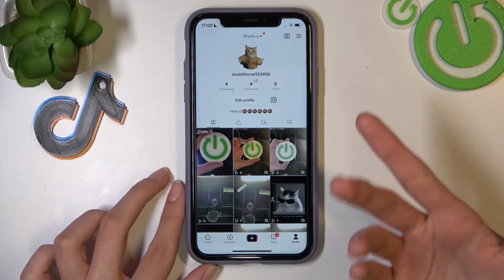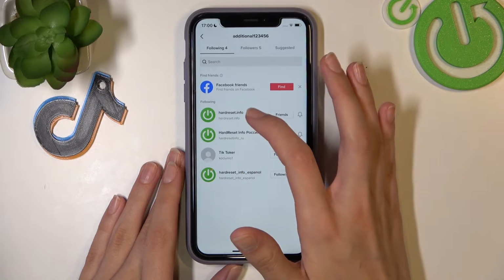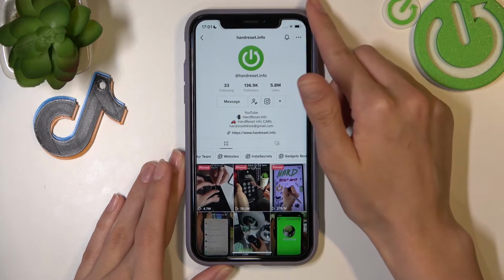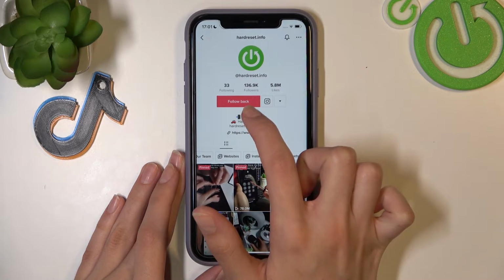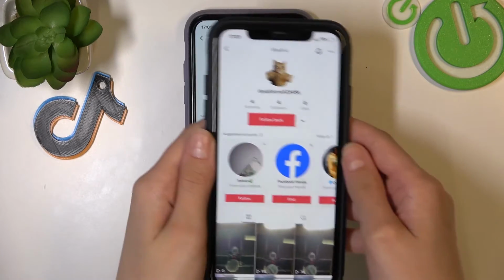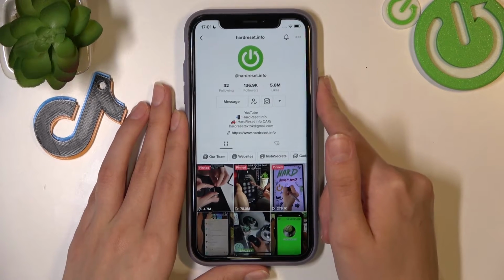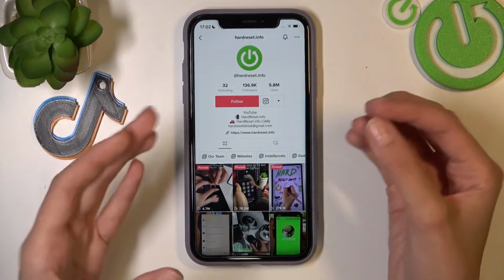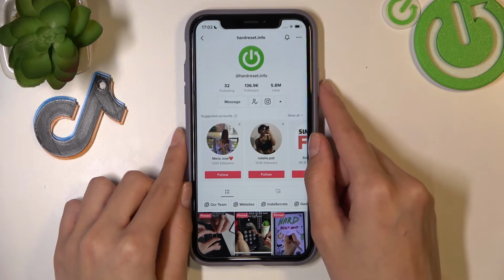How to See Who Unfollowed You On TikTok - Check Who Unfollowed You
Find out more about TikTok:
Hi! If you want to check who unfollowed you on TikTok, you should watch this tutorial. We will show you the easiest way to find out.

How to see who unfollowed you on TikTok? How to check who unfollowed you on TikTok? How to find out how to unfollow you on TikTok? Can I find out who unfollowed me?